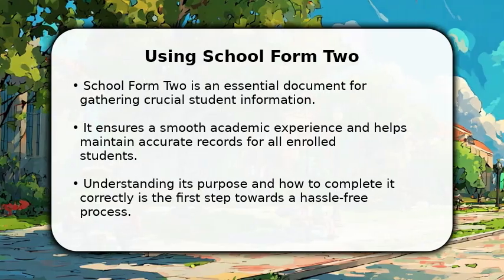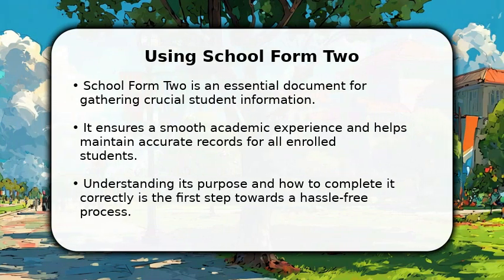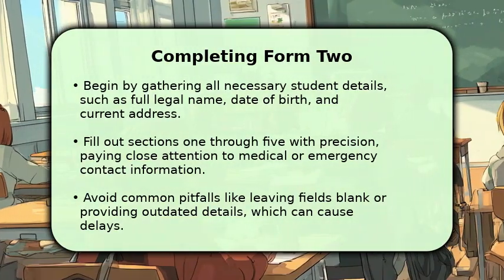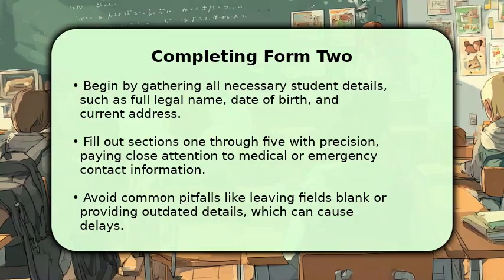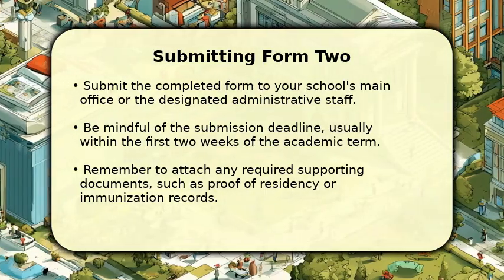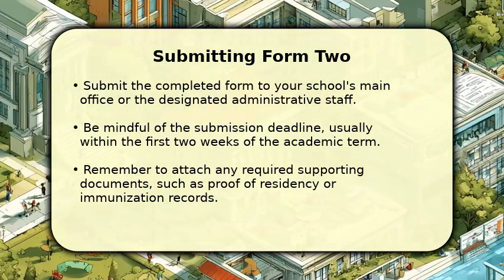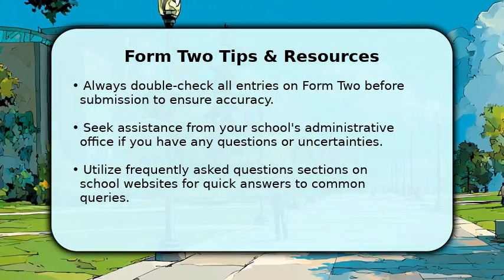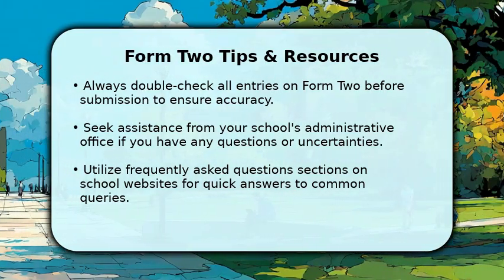How To Use School Form 2 (New 2025)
▸ :^) Navigating school paperwork can sometimes be tricky, but this video is here to make it simple. In this comprehensive guide, you'll learn exactly how to confidently use and complete School Form 2. We'll walk you through each section, providing clear, easy-to-follow instructions so you can accurately fill out this important educational document. Whether you're a parent, guardian, or student, understanding the proper procedure for submitting school forms is essential for smooth administrative processes. This tutorial will cover common questions, explain critical fields, and offer practical tips to avoid common errors, ensuring your student information is correctly recorded. Get ready to master your school paperwork with this helpful step-by-step breakdown. Say goodbye to confusion and hello to effortless form completion.